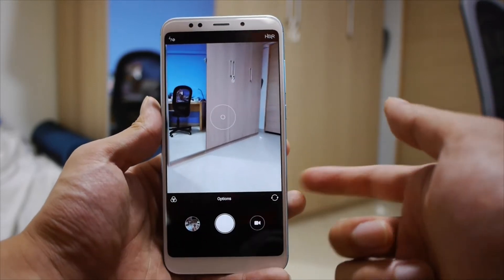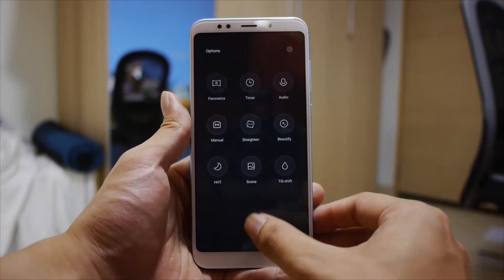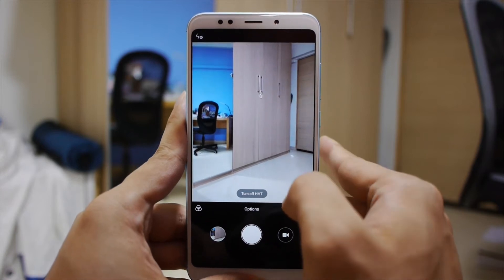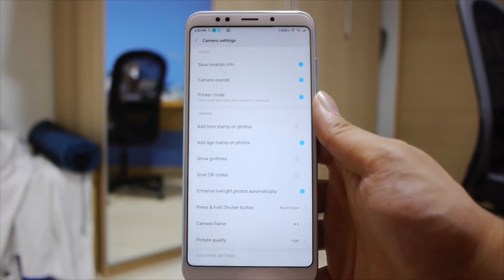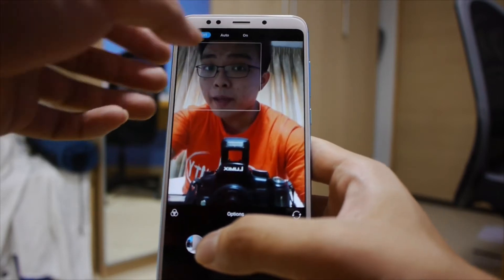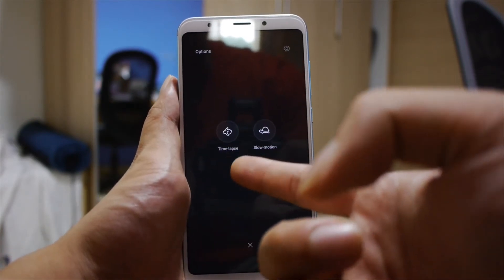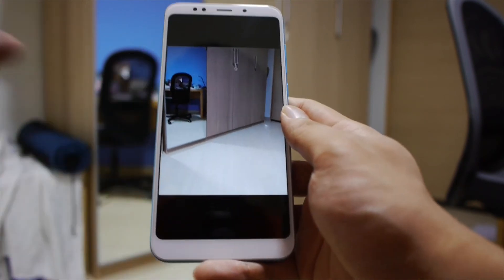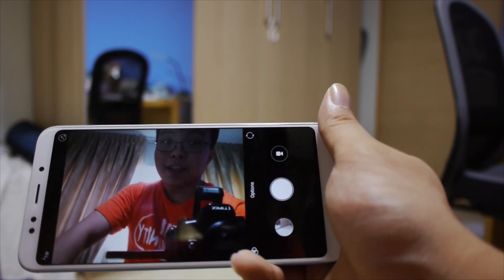Redmi (5/5Plus/4x/4/4a/Note 4) Camera Software Walkthrough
This is a very thorough walk-through of the Redmi Camera software. This will not cover the image quality, I will cover that in another video!

Apologies if it's a bit out of focus :(

Applies to Redmi 5, Redmi 5 Plus, Redmi Note 4, Redmi Note 4x, Redmi 4, Redmi 4x.

Need to test: Redmi 4A, Redmi 5A, Redmi 5A Prime